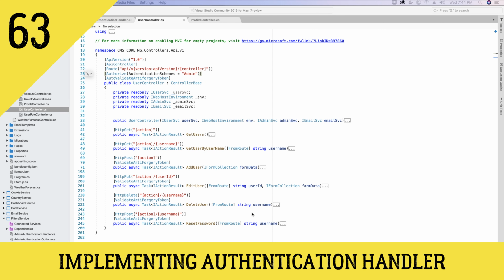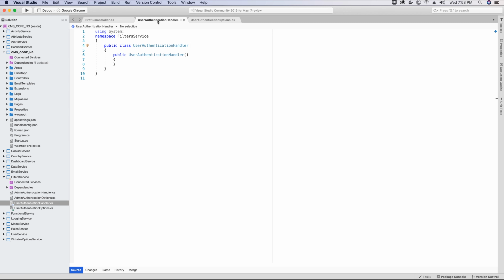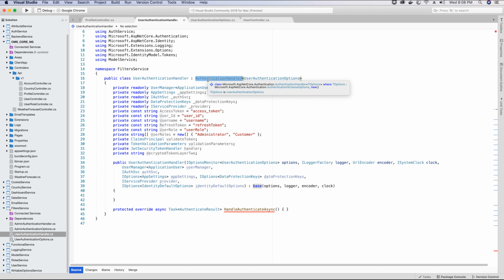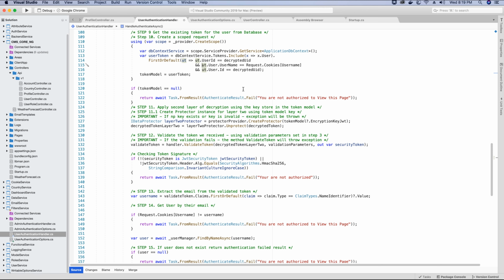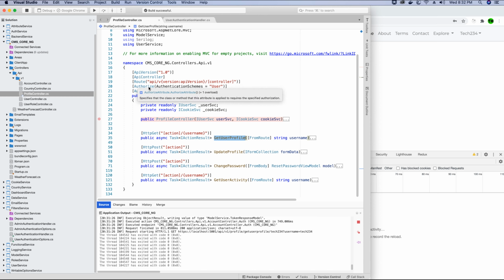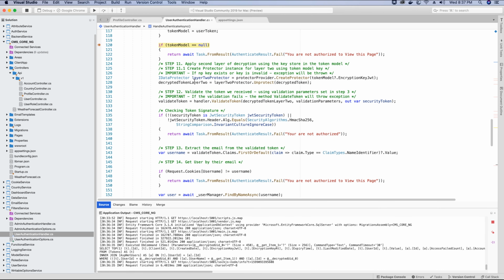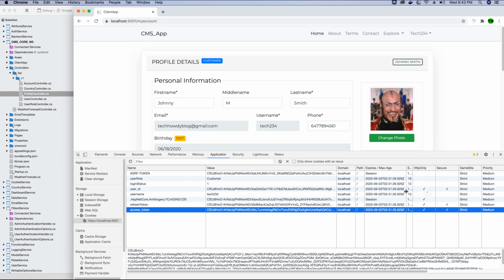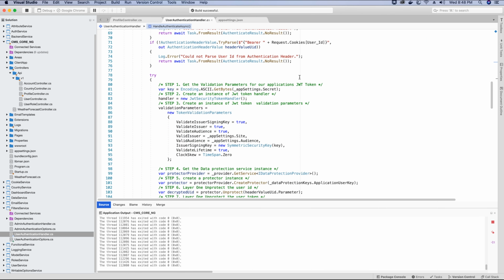Implementing User Authentication Handler & Testing Refresh Token Functionality in Angular 10 App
In this video tutorial, we will be creating the User Authentication Handler to set extra layer of Role based protection to the API endpoints in the CMS application. We had Already implemented the Refresh Token Method when implementing the JWT authentication functionality. After we place the Authentication Handler on the API endpoints we would be able to call the Refresh Token Methods if the JWT Token is Expired and Validated for where it was issued.

I have added the steps in comments for you to understand the process, also I recommend you to set debugger and change the token expiry time for testing the Refresh token functionality

SOURCE CODE (If you need access to the code - you can find it here)